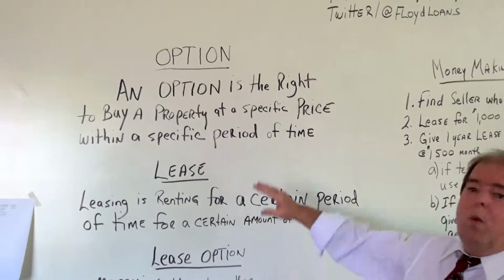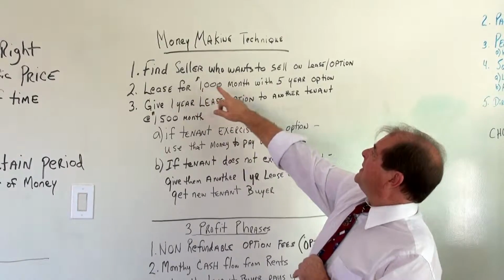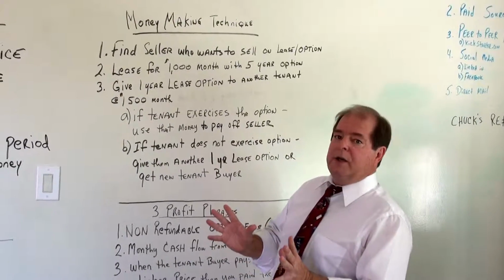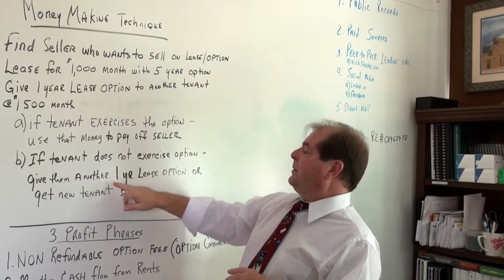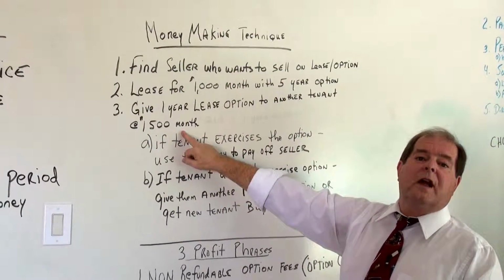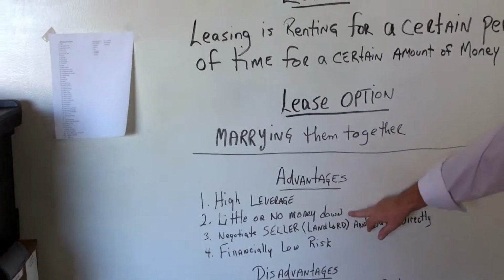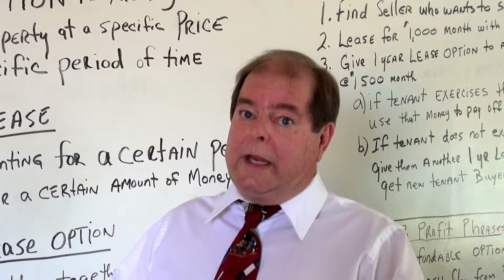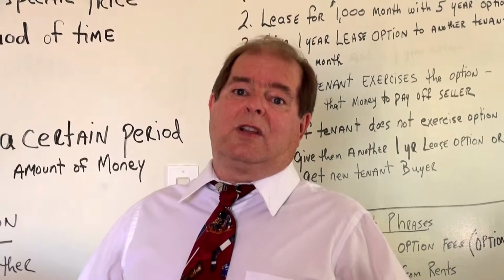Floyd Brown - Lease Options